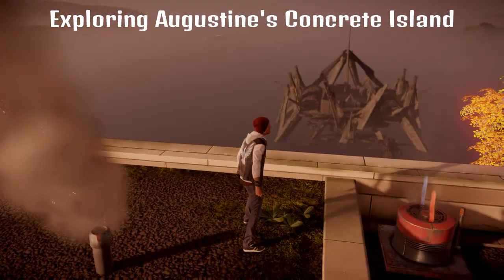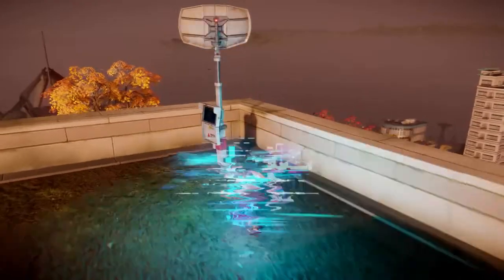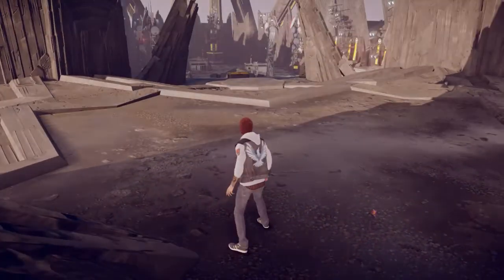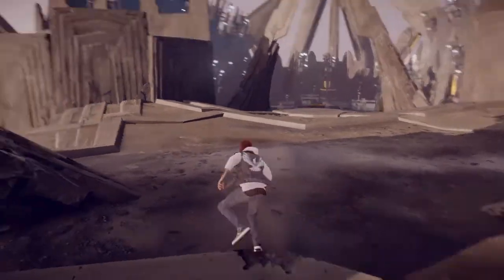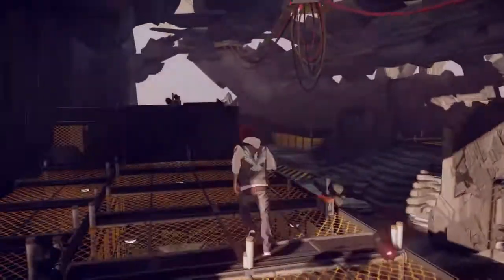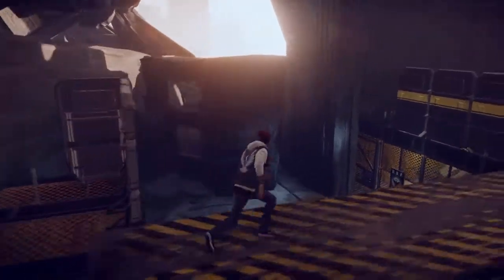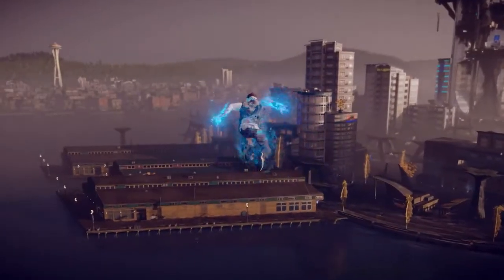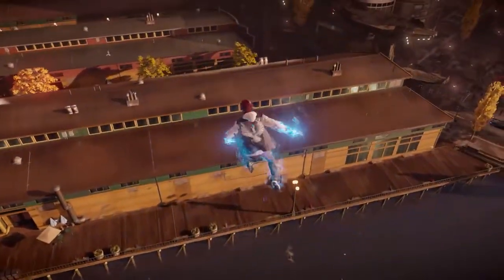Exploring Augustine's Concrete Island (Outside Of Story Mode) - inFamous Second Son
It's possible to reach Augustine's concrete island before accessing it in story mode, (when Hank is in tow.)  This video demonstrates how you can freely explore the island without being restricted to smoke power, and how you can access hidden areas.